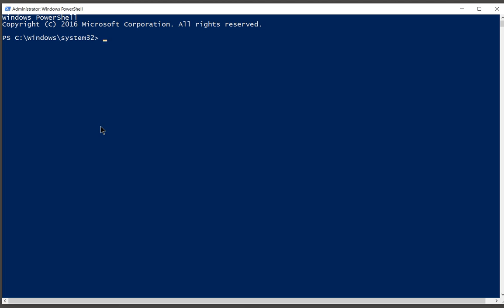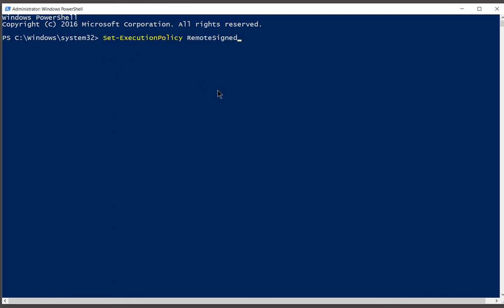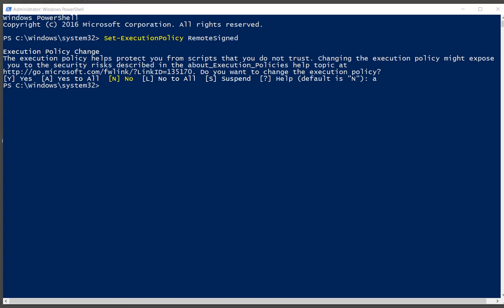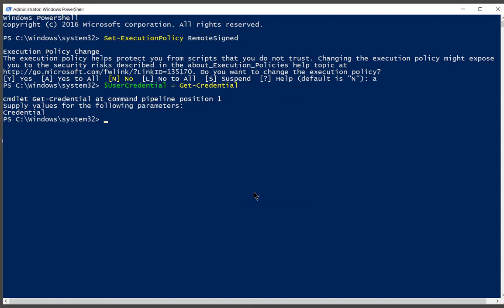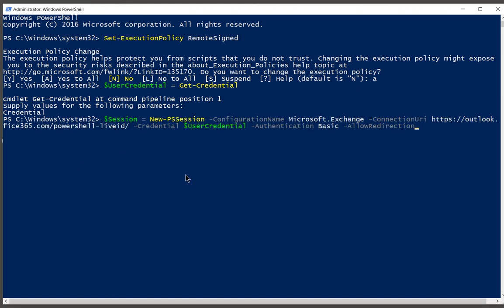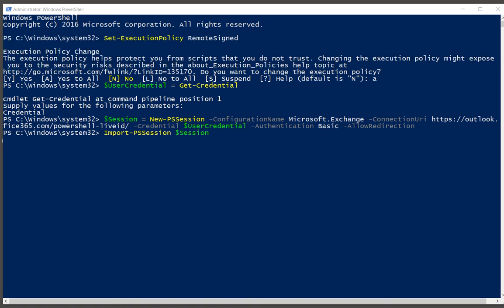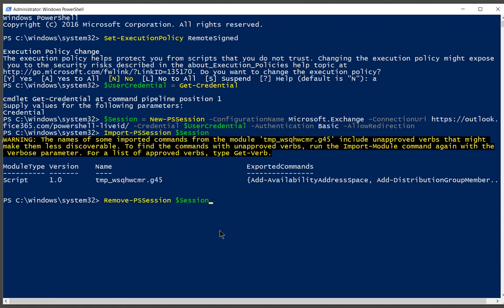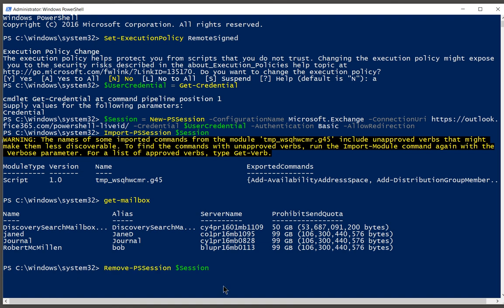Microsoft 365 Tutorial How to log into Exchange PowerShell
Professor Robert McMillen shows you how to log into Exchange PowerShell. This allows you to use scripts to automate Exchange and find notions not available in the admin center. Here are the commands we will use:

$UserCredential = Get-Credential

$Session = New-PSSession -ConfigurationName Microsoft.Exchange -ConnectionUri -Credential $UserCredential -Authentication Basic -AllowRedirection

Import-PSSession $Session

Remove-PSSession $Session